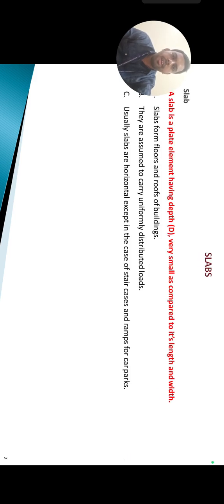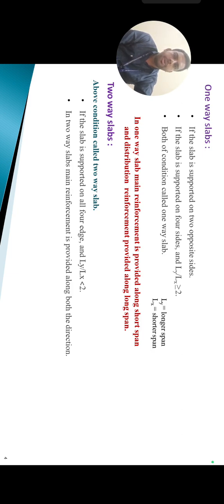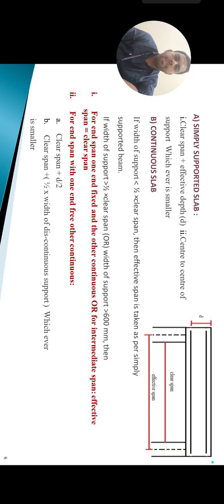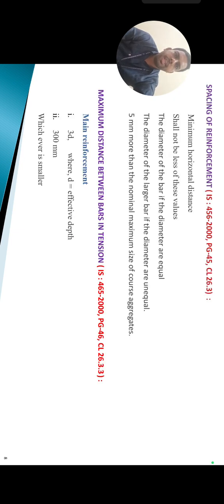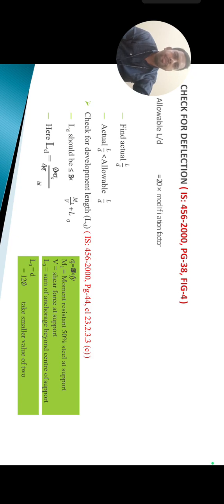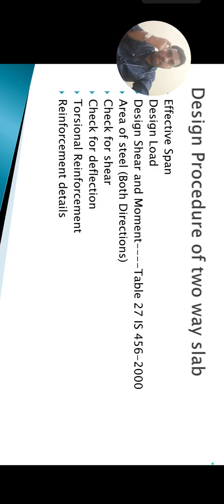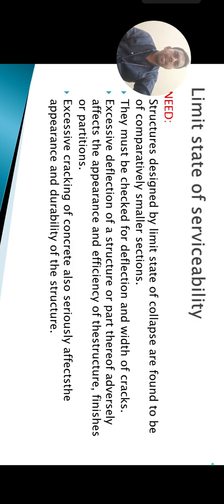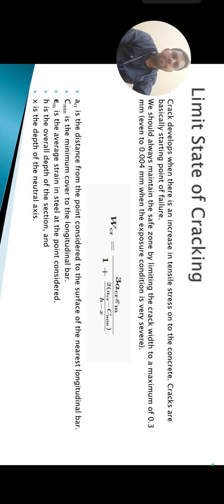Design of Slabs and limit state of serviceability